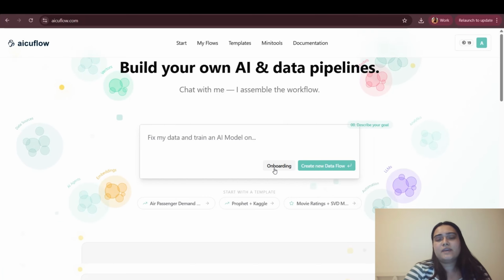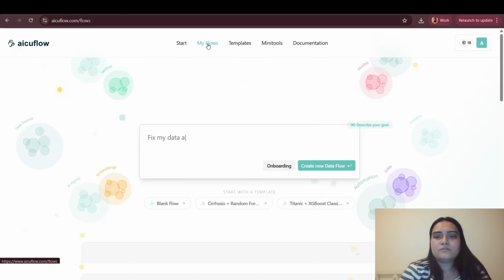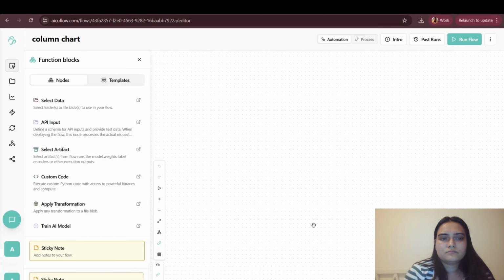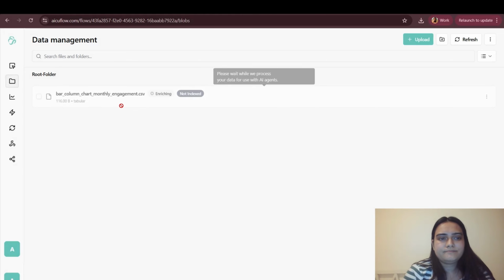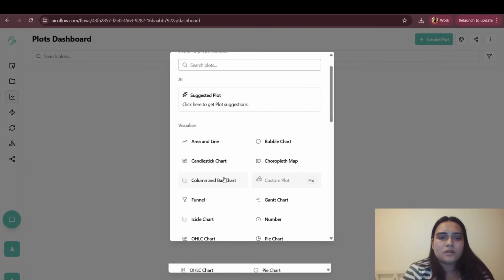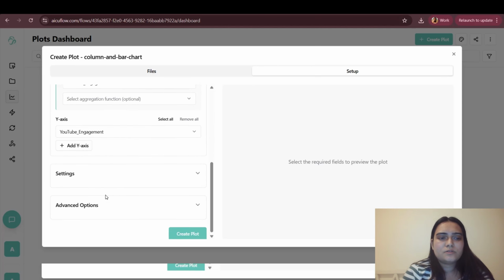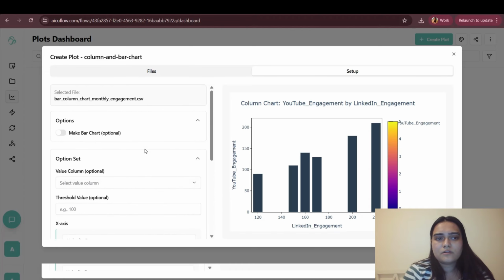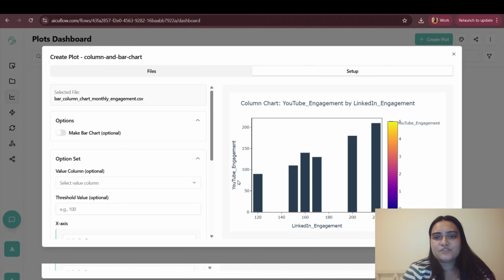Column and Bar Chart | Beautiful Plots & Dashboards with aicuflow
In this tutorial, you will learn how to create a column chart using a CSV dataset containing monthly engagement data.

Column and Bar charts help visualize trends over time and comparisons between different metrics and are widely used for performance analysis and business reporting.

All done in just a few clicks (and with endless customization options :)).

▬ Chapters ▬▬▬▬▬▬▬▬▬▬▬▬▬▬▬
00:00 Introduction Column and Bar chart
00:13 Creating a New Flow
00:30 Uploading Data via File Manager
00:46 Navigating to the Plots Dashboard
00:52 Setting Up a New Column and Bar Plot
01:03 Configuring the X-Axis and Y-Axis
01:20 Displaying Column and Bar chart
01:44 Outro and Additional Resources

▬ Socials ▬▬▬▬▬▬▬▬▬▬▬▬▬▬▬▬

▬ Resources ▬▬▬▬▬▬▬▬▬▬▬▬▬▬▬▬▬